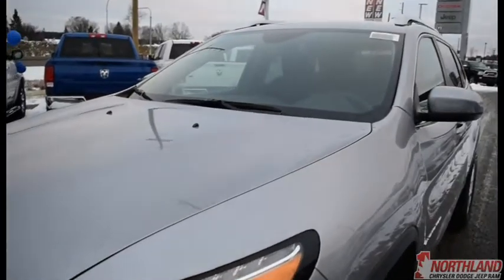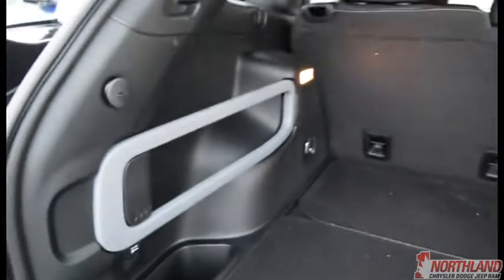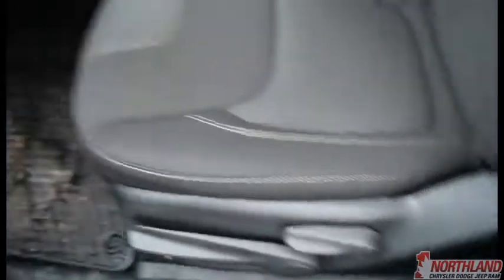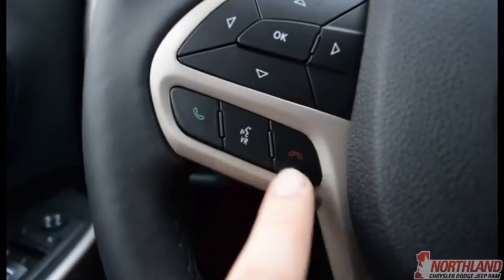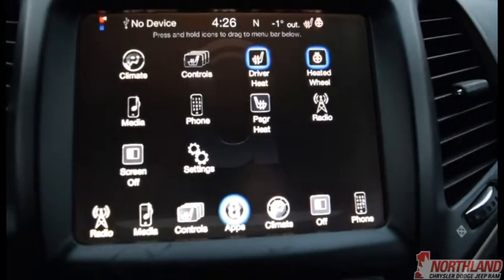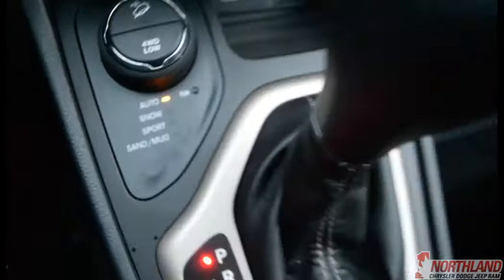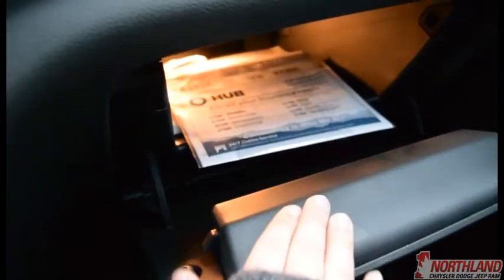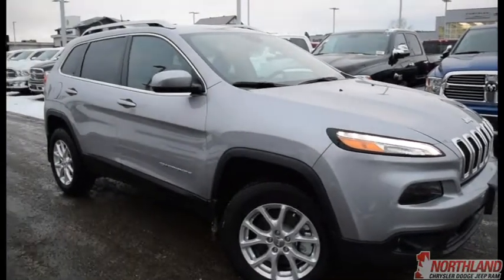Walk Around 2017 Jeep Cherokee North | Northland Dodge | Auto Dealership in Prince George BC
Pre-Owned/Used 2017 Jeep Cherokee North. The Northland Chrysler Dodge Jeep RAM auto dealership in Prince George, BC has the largest selection of New and Pre-Owned / Used vehicles for sale in the North. Find your best price right here at Northland Dodge, the largest volume Dodge dealer in BC! We'll give you top dollar for your trade -- any make, any model -- and beat any other local PG auto dealerships written offer. Let our Auto Financing Experts help lower your auto / car loan payment and get into a newer vehicle with the best rate possible for your sedan, truck, suv, van or family vehicle. We're committed to providing you with the highest level of customer satisfaction in auto sales, financing, service, parts and repair. We're number one, because you're number one! For more information please call or come visit us at 2844 Recplace Dr Prince George BC, V2N 0B2 no appointment necessary. We look forward to meeting you! Thanks for viewing and we will see you soon! Northland Chrysler Dodge Jeep Ram Dealer # 30541 Stock#SPJC4885

DLR#30541.